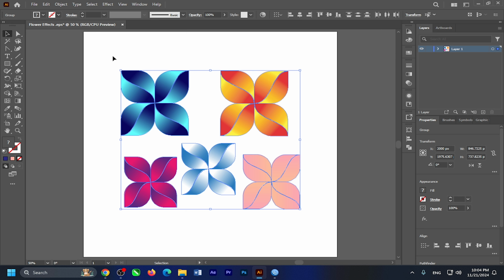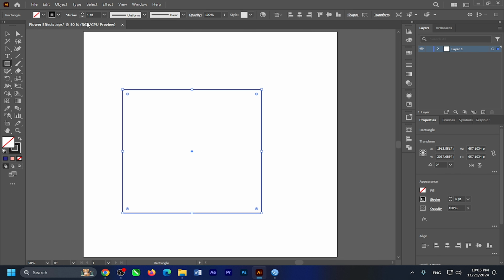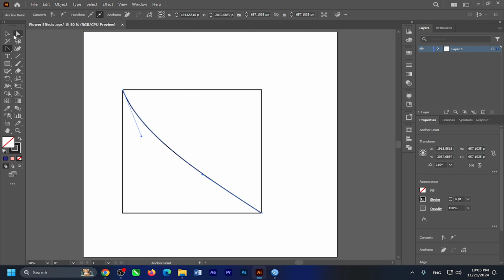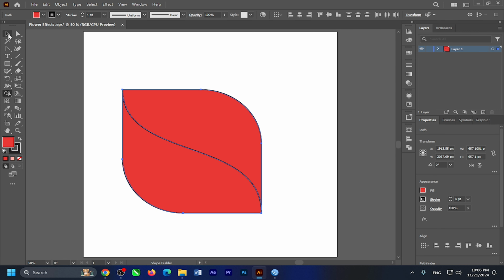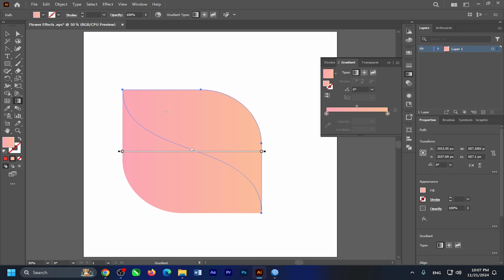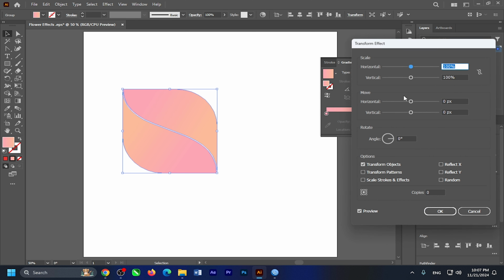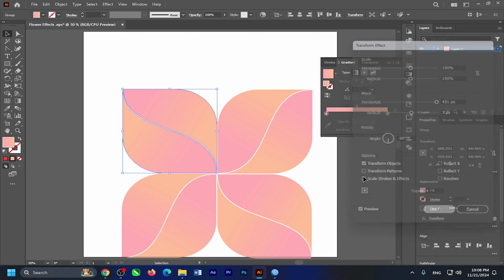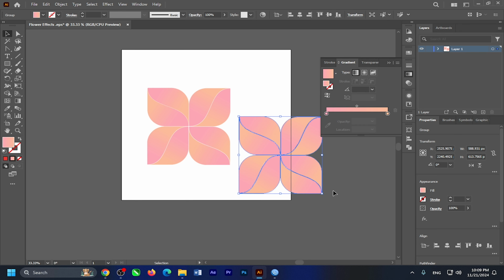How to Make a Flower in Adobe Illustrator | Easy Step-by-Step Tutorial for Beginners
🌸 How to Make a Flower in Adobe Illustrator | Simple Steps to Create Amazing Floral Shapes (2025)

In this Adobe Illustrator tutorial, you’ll learn how to design beautiful flower shapes using simple tools and techniques — perfect for logos, patterns, and vector illustrations.
This is an easy step-by-step tutorial for beginners who want to create stunning flower designs in Illustrator from scratch!

✅ How to use the Ellipse, Rotate, and Pathfinder tools
✅ Create petals, stems, and centers using simple shapes
✅ Apply colors, gradients, and shadows for depth
✅ Arrange flowers for patterns, branding, or artwork
✅ Export your vector flower for print or digital use

🛠️ TOOLS USED

• Gradient & Shape Builder Tools
• Pathfinder and Align Panels

📈 WHERE YOU CAN USE THIS DESIGN

• Logo and branding design
• Print-on-demand artwork
• Adobe Stock or Shutterstock uploads

📱 FOLLOW ME FOR MORE DESIGN CONTENT

Got a question about Illustrator or vector design?
Drop it in the comments — I reply to every designer! 💬

📌 RELEVANT HASHTAGS